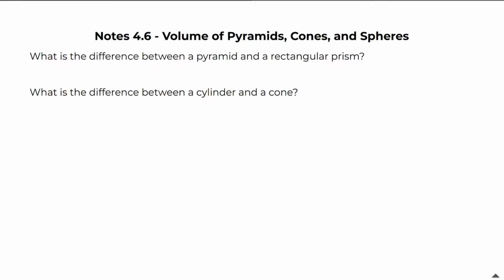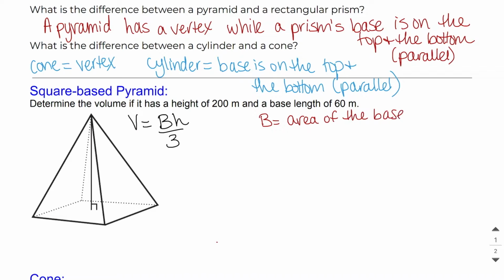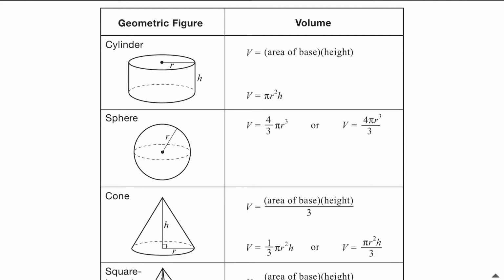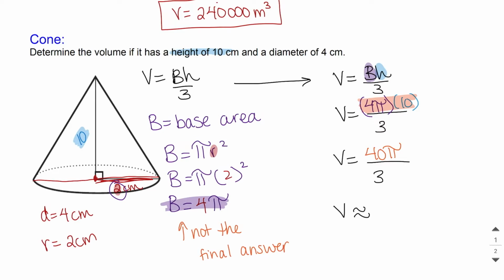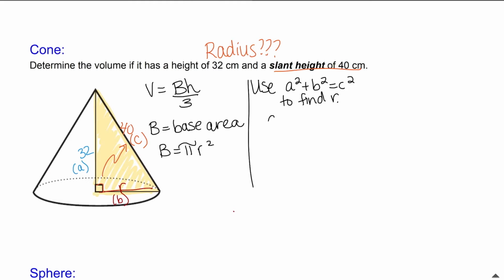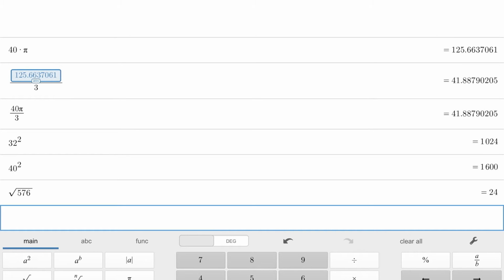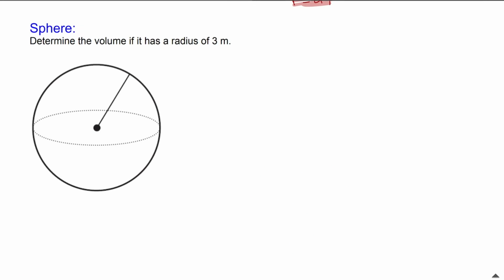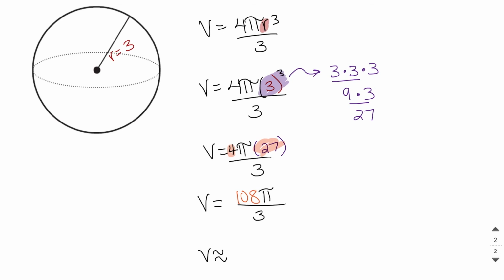Video #4.6 - Volume of Pyramids, Cones, and Spheres